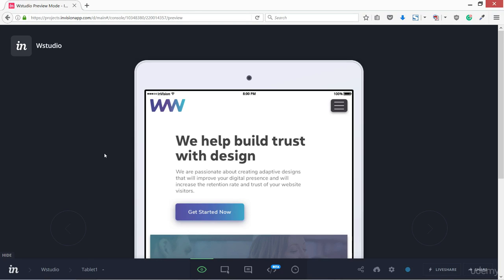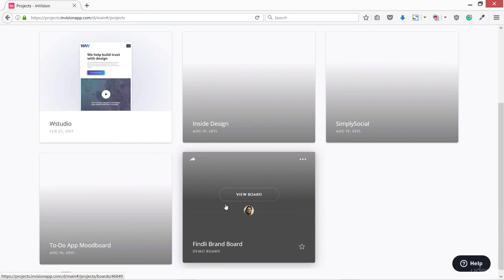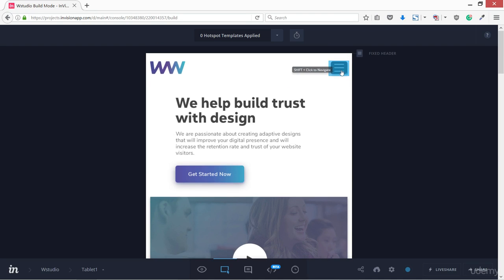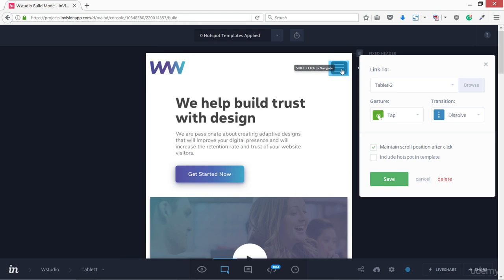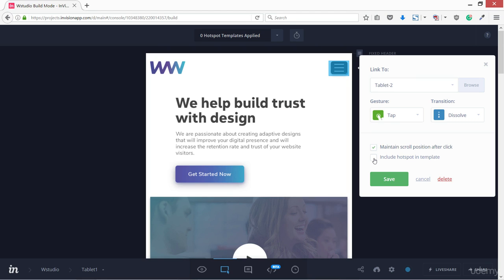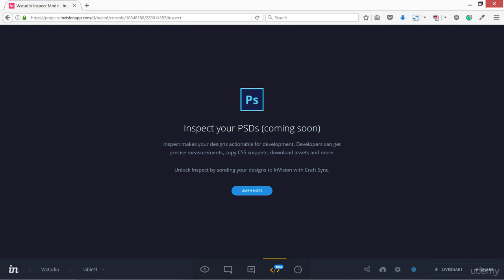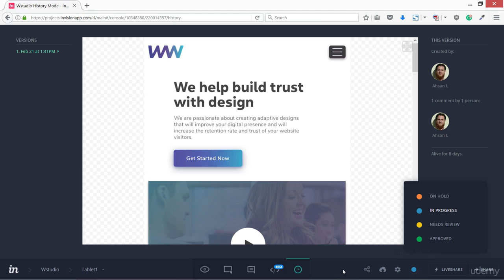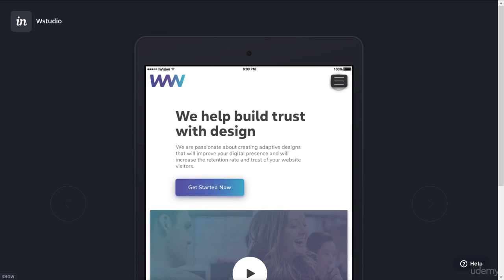12. Prototyping with Invision App (1-3)(2)